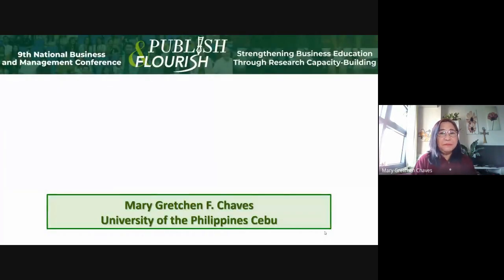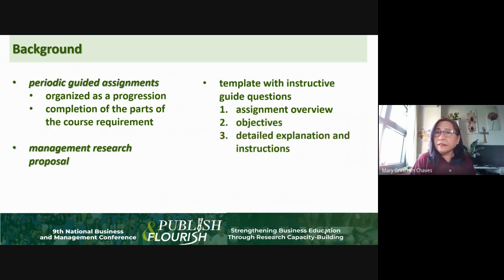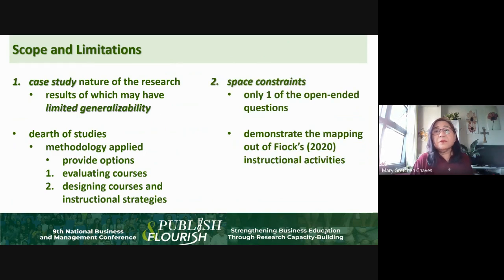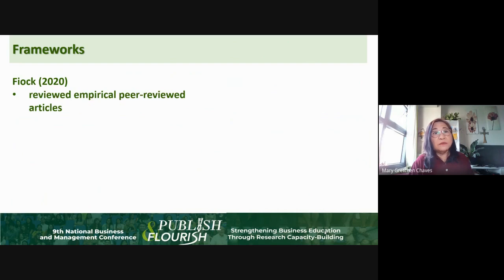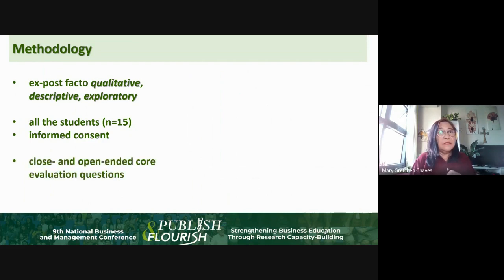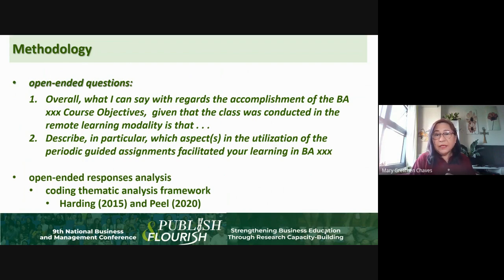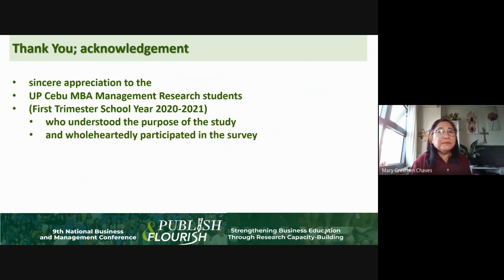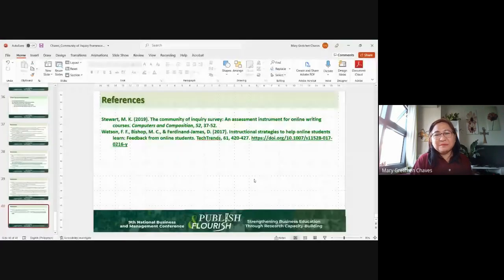[9th NBMC] The Community of Inquiry: Evaluating A Graduate Course in Remote Teaching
Author:
Mary Gretchen F. Chaves